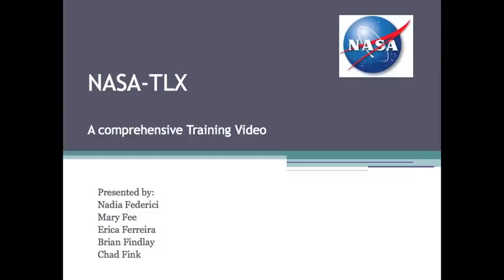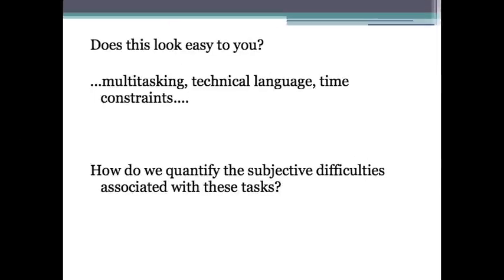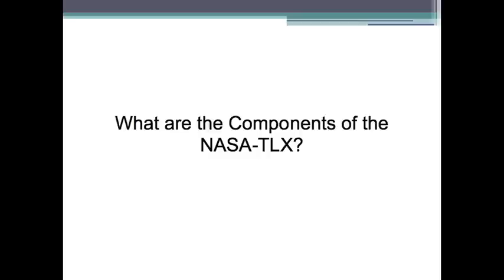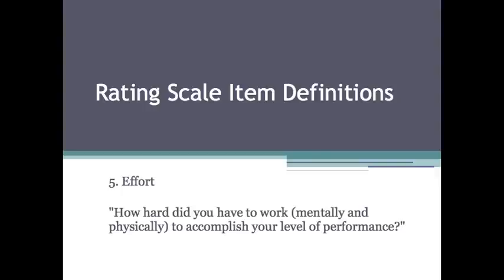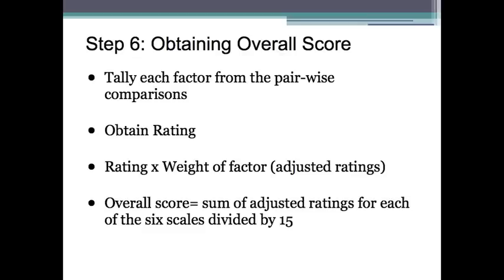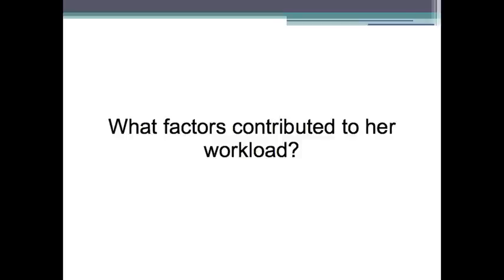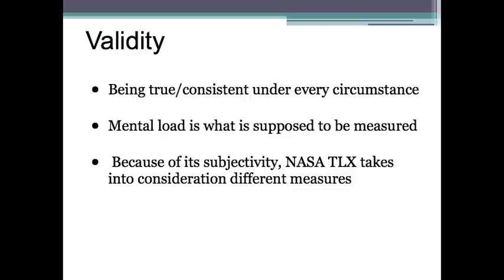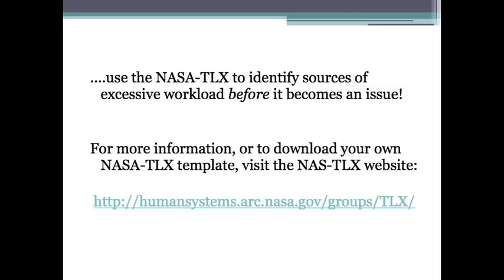Cognitive Ergonomics- NASA-TLX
NASA-TLX Training Video